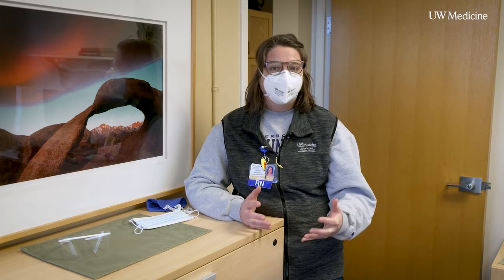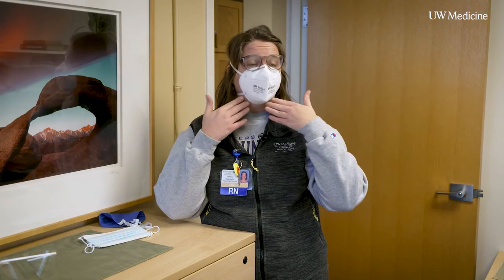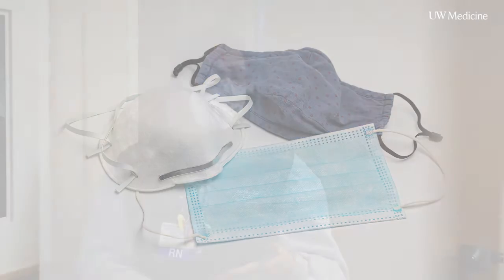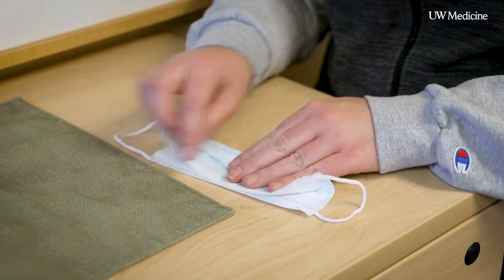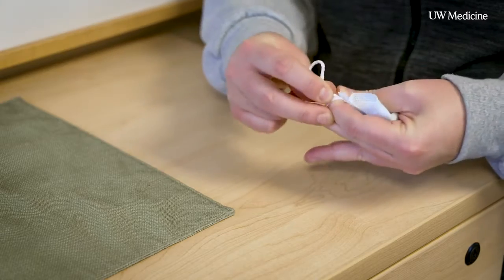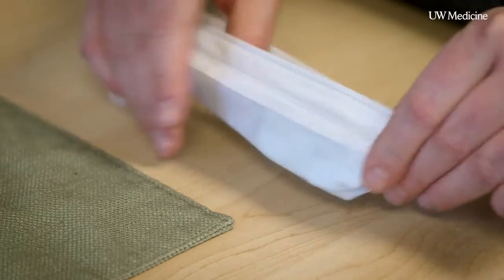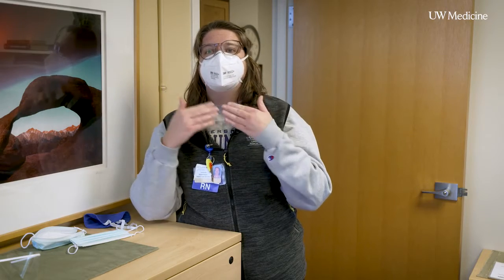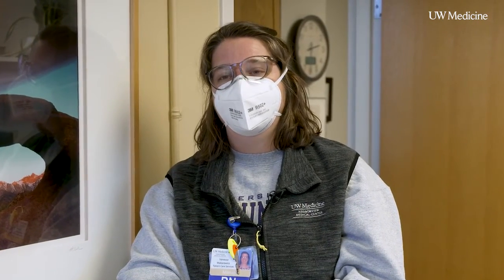Check Out These Tips On Mask Wearing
A video from the University of Washington offers these tips for mask-wearing during the coronavirus pandemic.